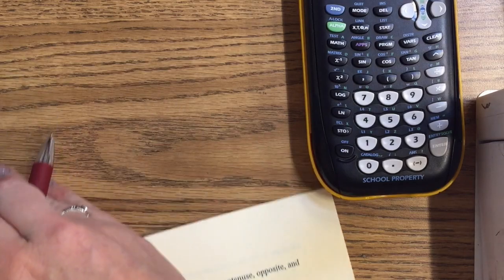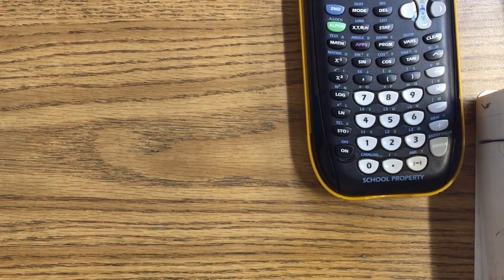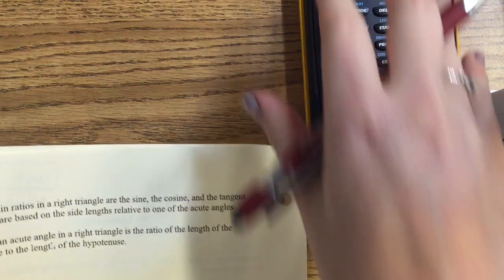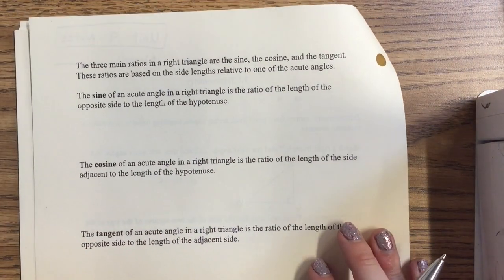9.1 notes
This video is about 9.1 notes